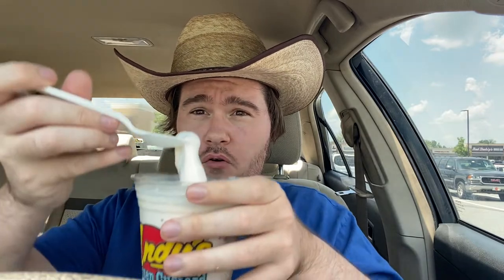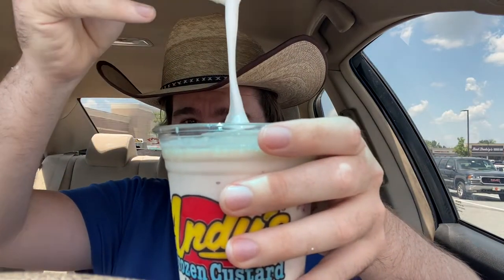Andy’s Frozen Custard Freedom Berry Jackhammer Review | No Longer Available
Andy’s Celebrated the 4th of July and I jumped on board a bit late, but I thought I’d still give their American themed item a try

As I like to say, if you live in the USA, you can tend to celebrate it proudly everyday!

Packed with enough flavor to set off fireworks, the Freedom Berry Jackhammer features Andy’s creamy, Made Fresh Hourly vanilla frozen custard, blended with fresh blueberries and strawberries, then “drilled and filled” with marshmallow crème.